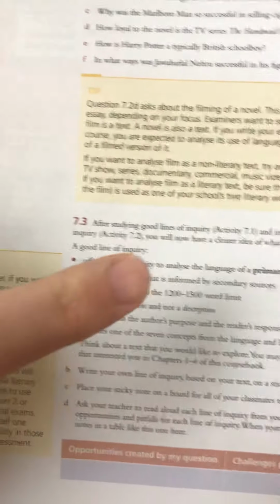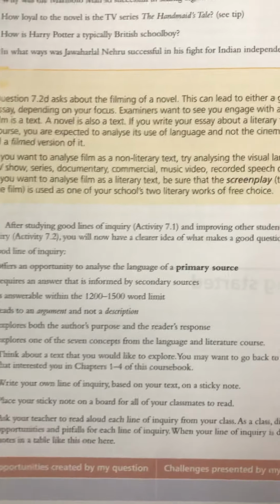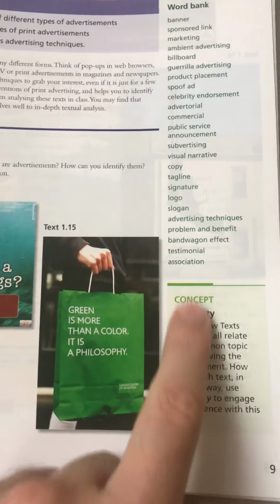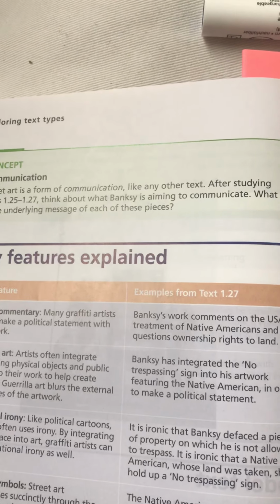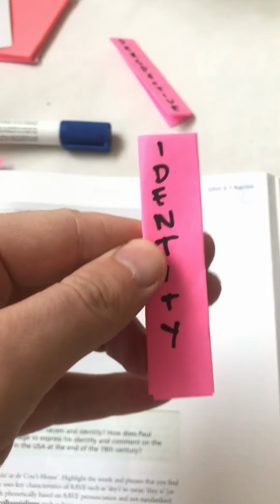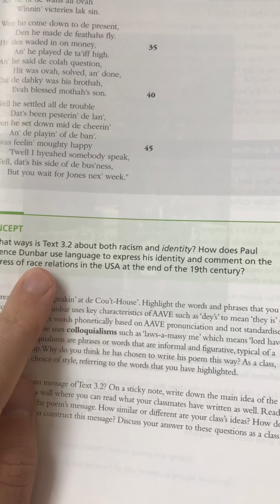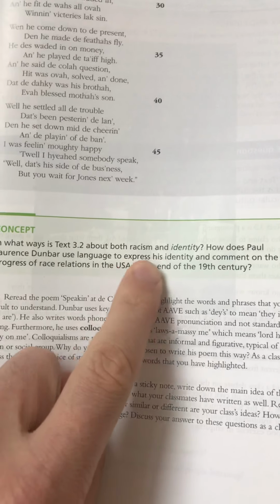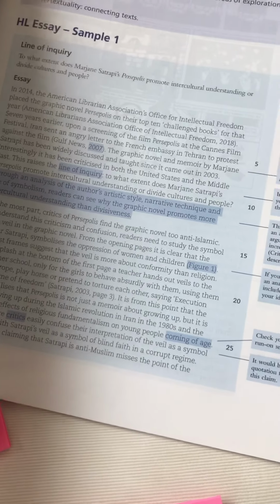29 April 2020